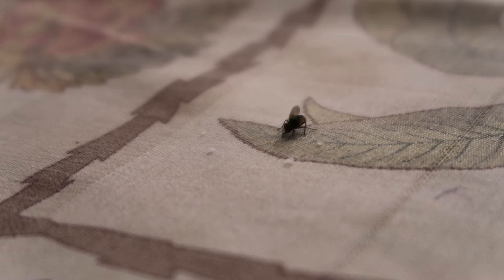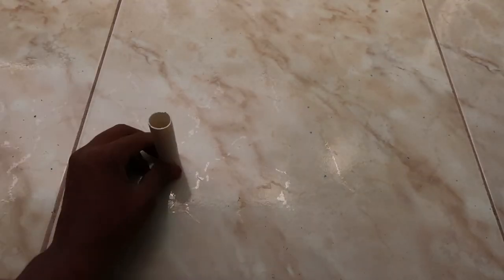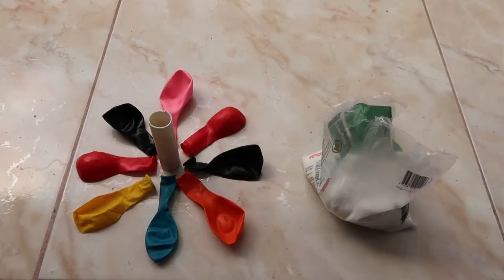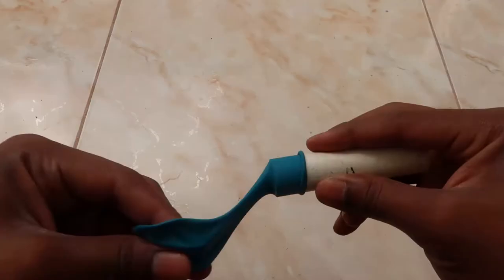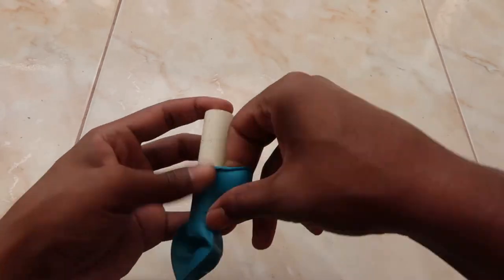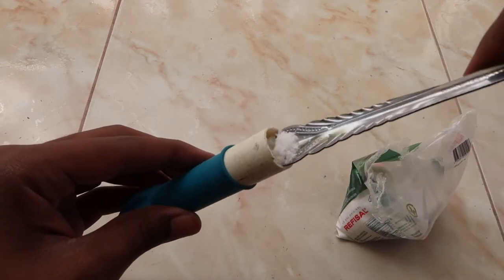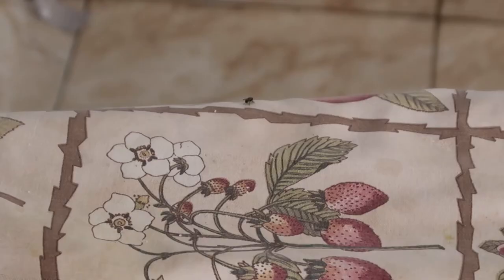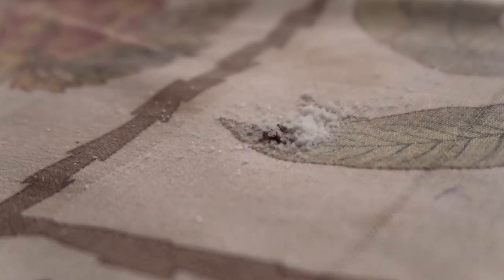How To Get Rid of Flies with DIY Salt Gun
In this video, I show you how to make a DIY salt gun to get rid of annoying flies at home.